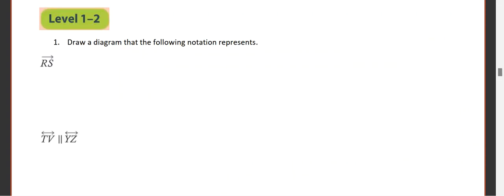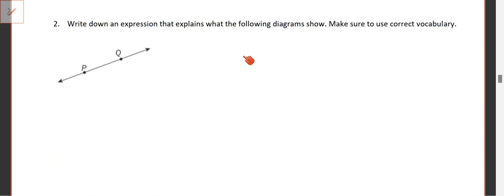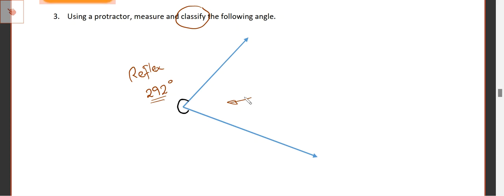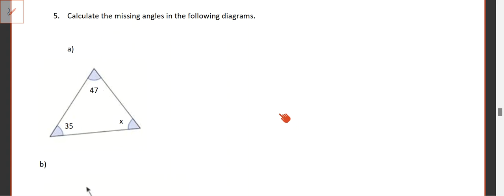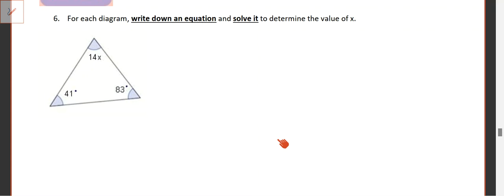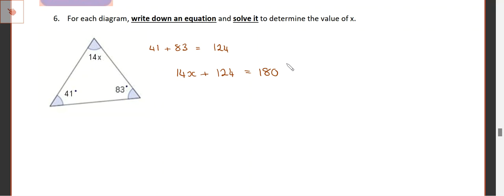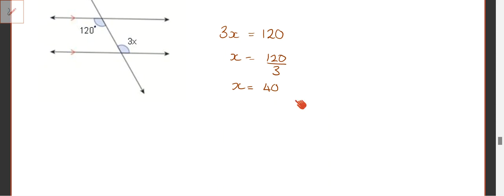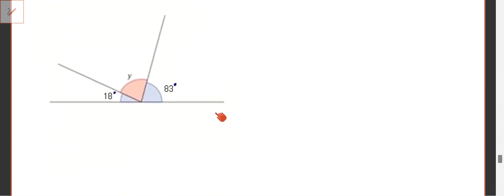M1 reviewing the geometry assessment